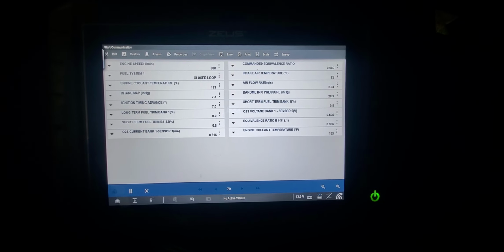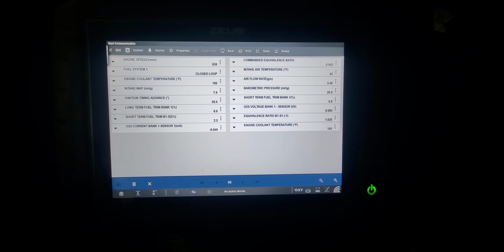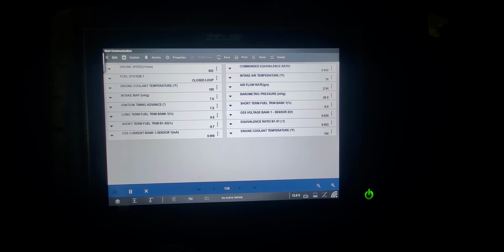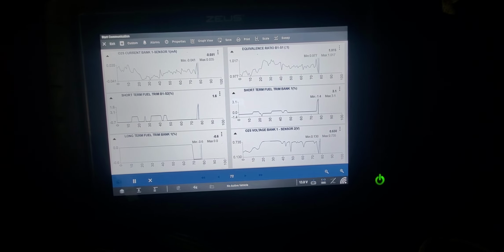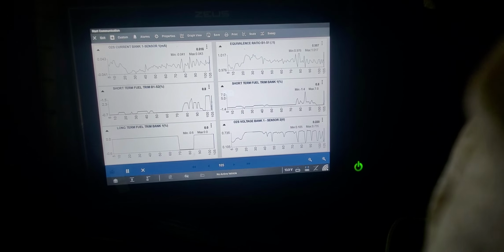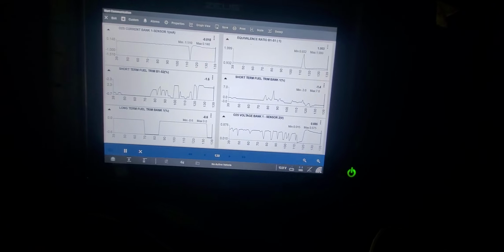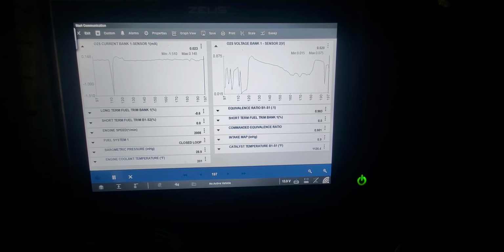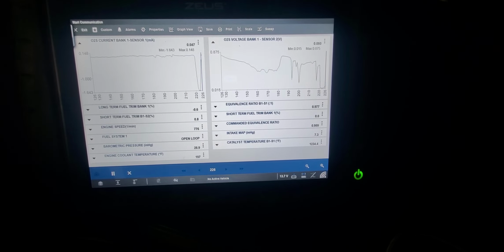2008-2012 Honda Accord normal engine running data